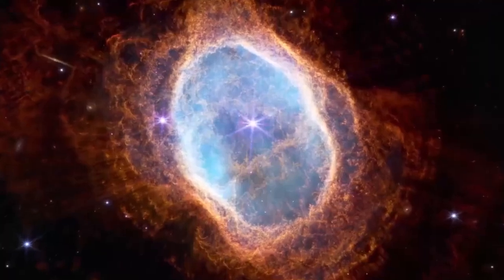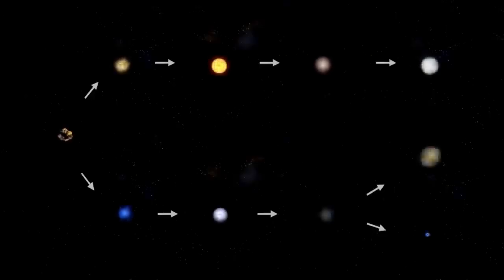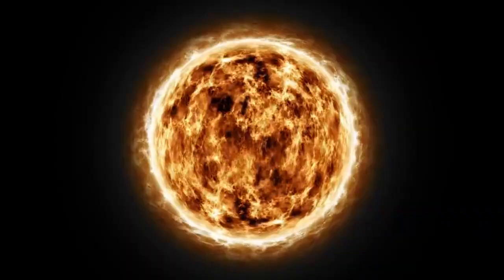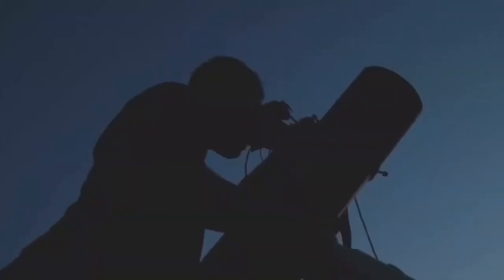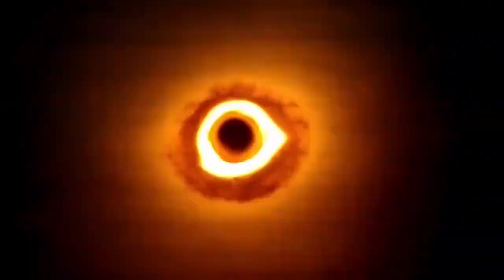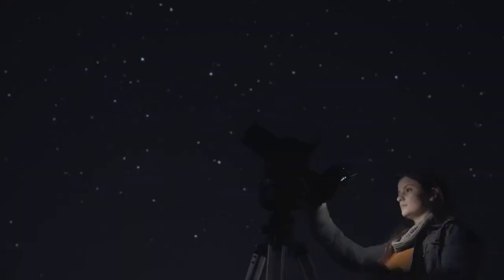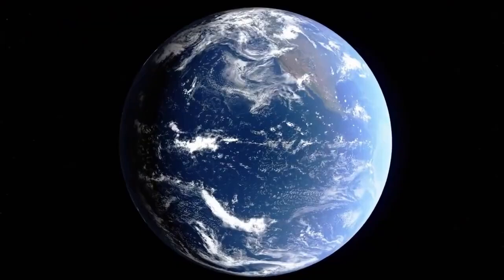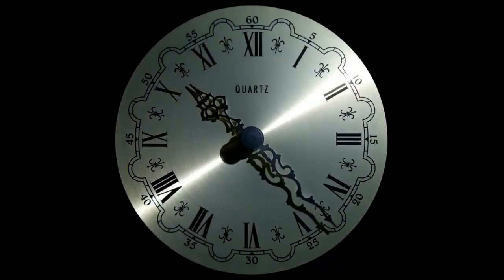James Webb Telescope Announces First Real Image of Exoplanet K2-18B